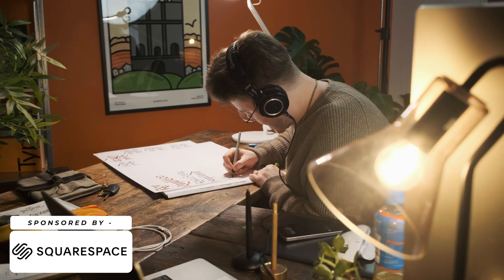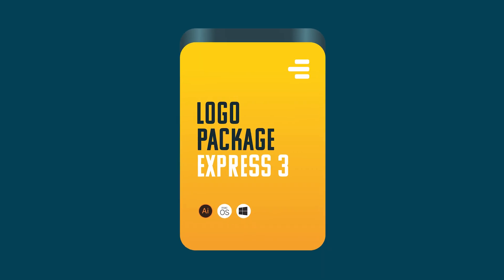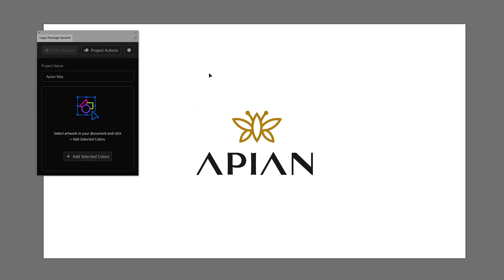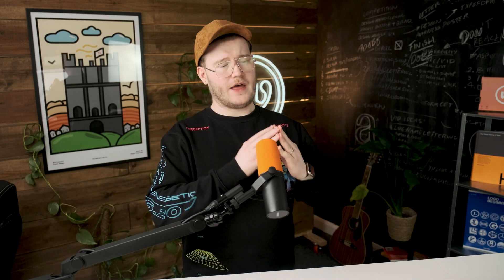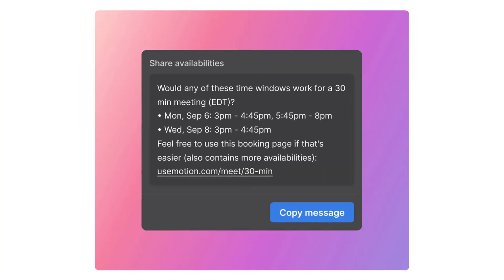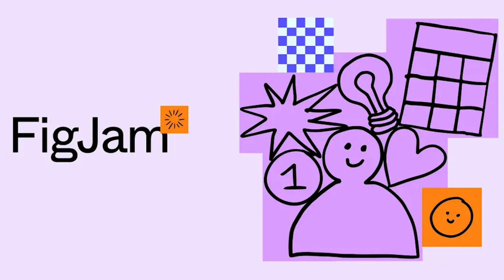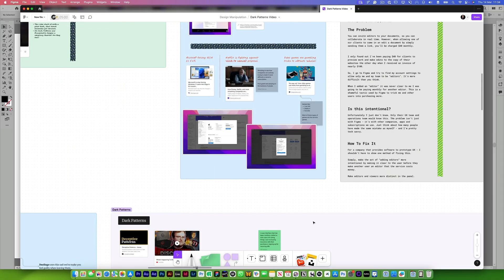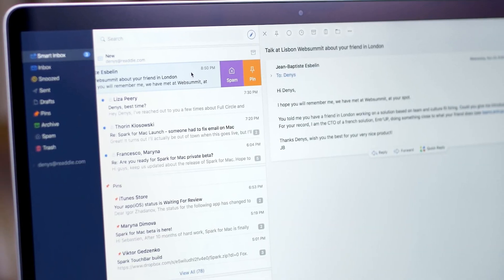Underrated Productivity Apps For Graphic Designers 2024 💥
As a graphic designer, managing time effectively is not just about staying busy; it's about staying smart. Efficiency and process are key, and in this video, I share the top productivity apps that help me streamline my workflow and boost my creative output without falling into the trap of 'toxic productivity.'

In this essential guide, I dive into various apps, from grid generators that simplify logo presentations to an AI-powered scheduling tool that prioritizes tasks and projects. Here's what you'll learn:

🔗 Links

Spark: Manage your emails efficiently and collaborate with your team on responses.
I also share insights on how to present your work efficiently, the significance of a well-organized digital space, and why a good email client can make all the difference.

Remember, efficiency isn't about doing more; it's about doing better.

0:00 Intro
0:37 - Grid it
1:20 - Logo package
2:30 - logo package swatch
3:25 - notion
4:12 - motion
5:05 - squarespsace!
6:57 - figjam
8:18 - milanote
8:57 - spark